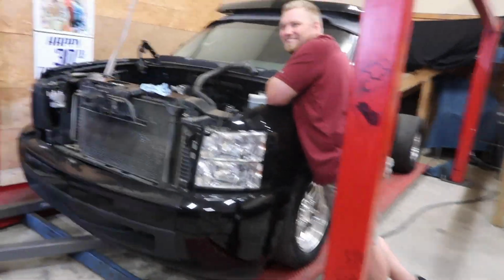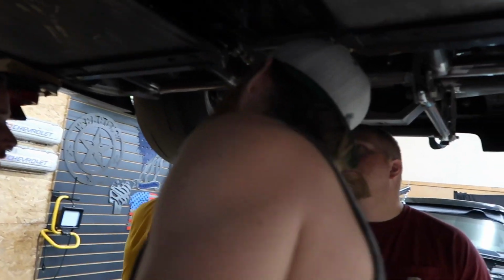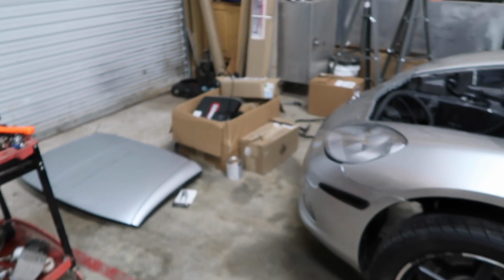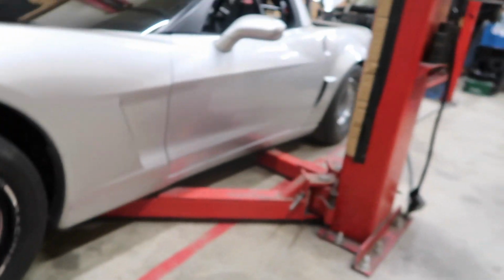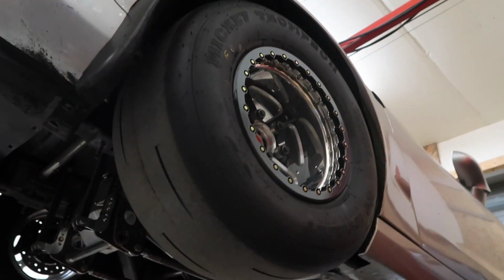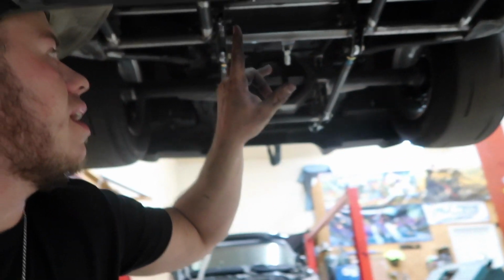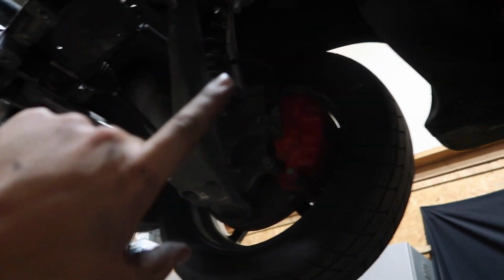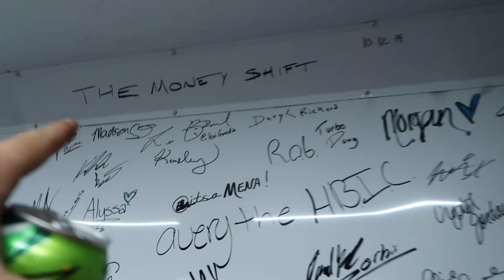One of a Kind Four Linked Corvette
Showcasing the four linked setup and transmission relocation in the Roulette Vette.